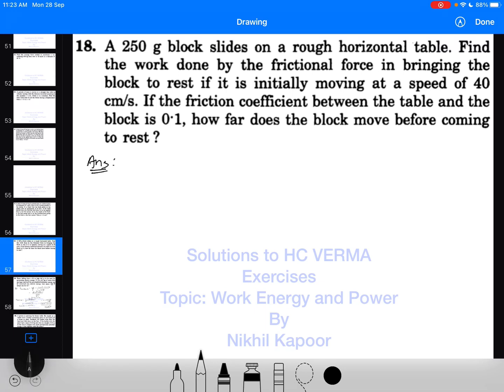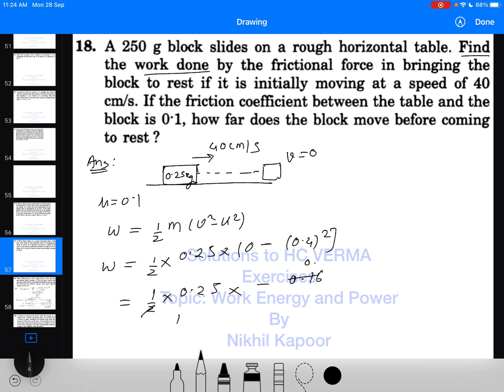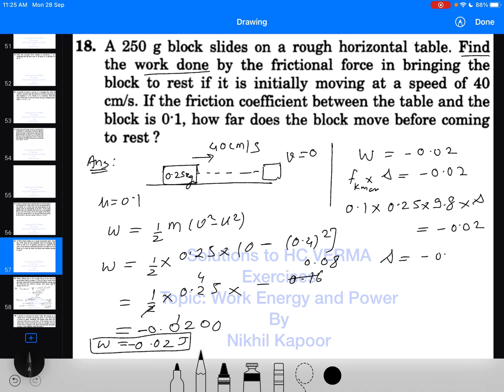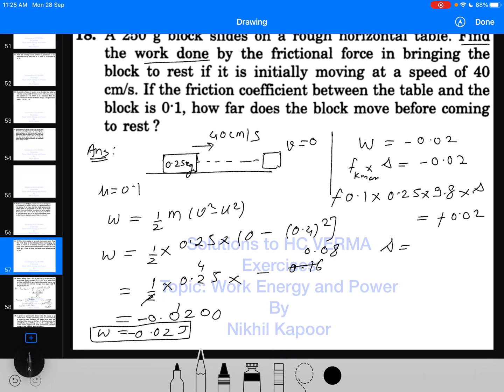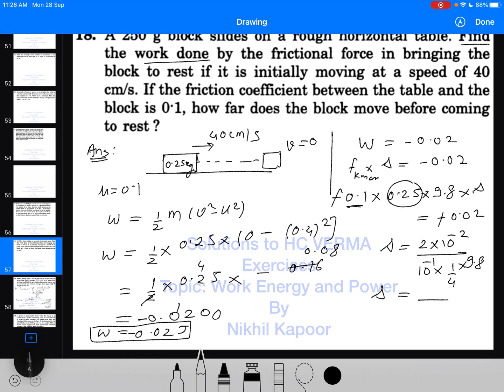Example 18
Solutions to Exercises questions of HC verma book concept in physics part I topic Work Energy and Power. Useful for IIT  JEE mains NEET class XI and XI students